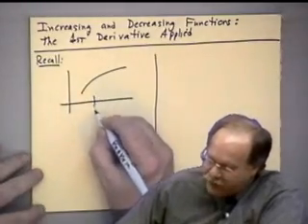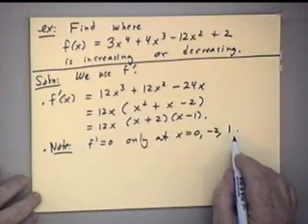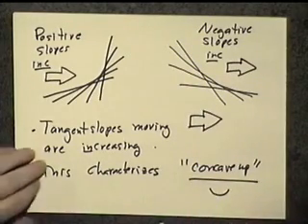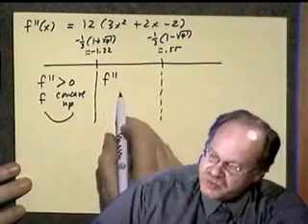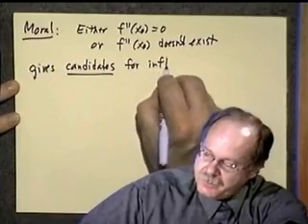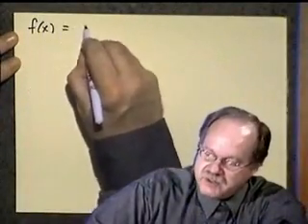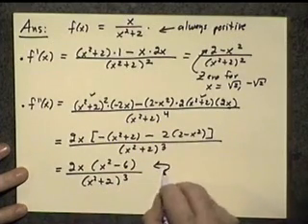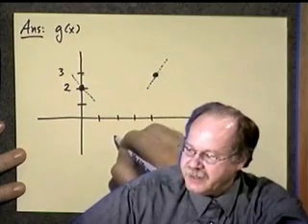Calculus I - Lecture16